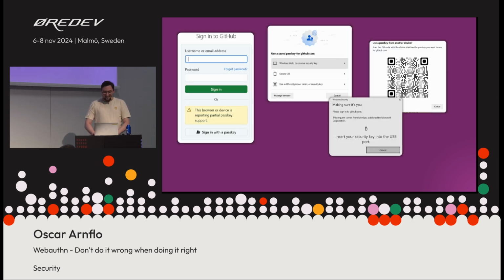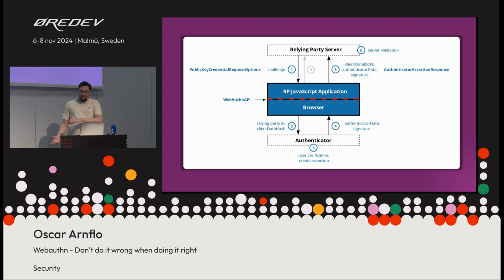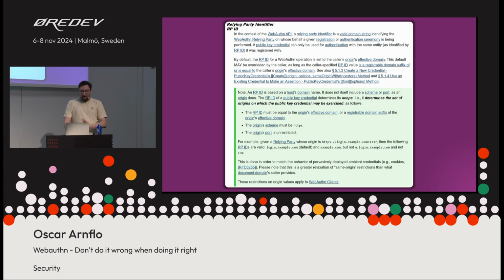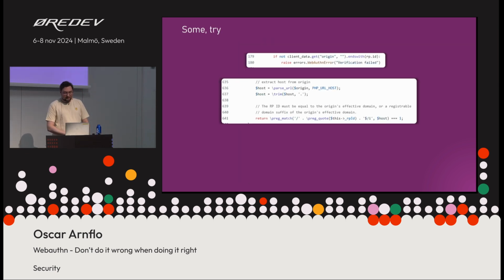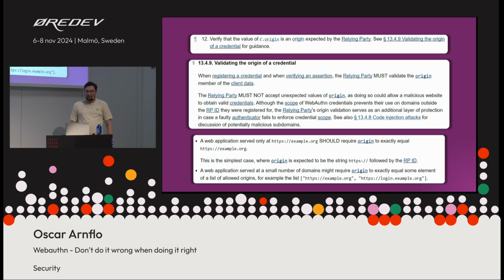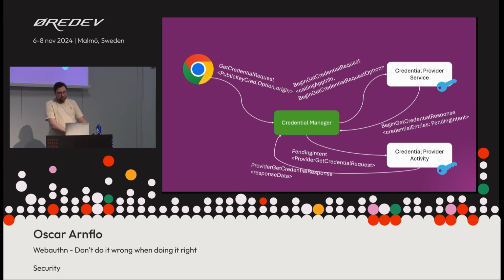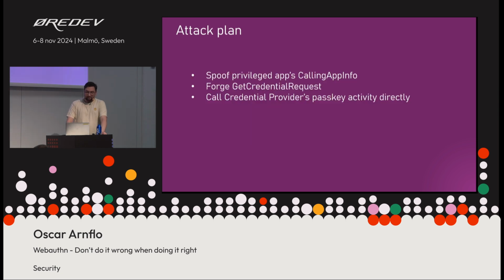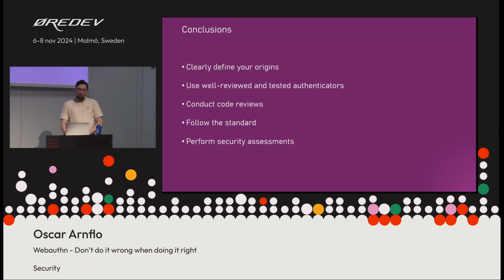Oscar Arnflo - Webauthn; Don’t do it wrong when doing it right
Session description:
Webauthn and passkeys are the future of online authentication and is something we spend a great deal on implementing in our services, it is the right thing to do. However, with its' complicated standard, tons of libraries, a new way of thinking about authentication. Are you sure you are doing it right?
From analyzing several implementations of webauthn, fido2-server libraries and looking at several services - we found multiple interpretations of the standard which leads to very interesting security implications. We will look at common vulnerabilities, how you can detect them and what you should think about then implementing passwordless authentication.